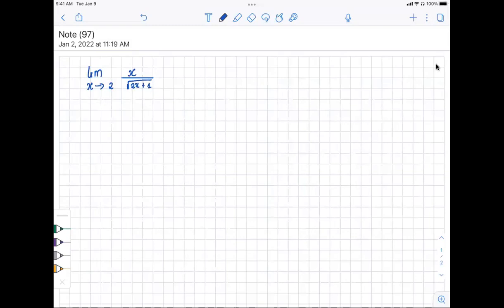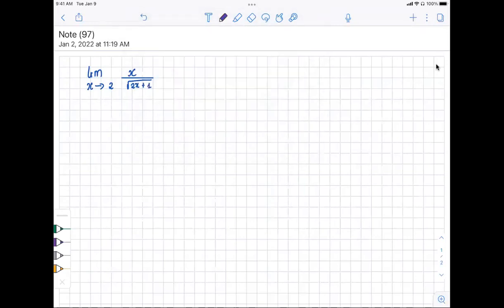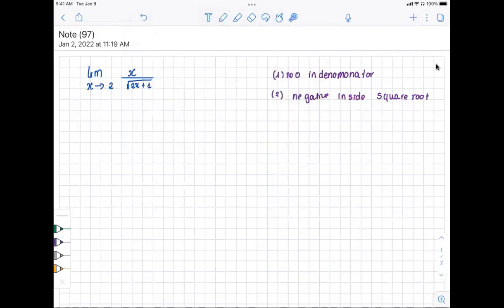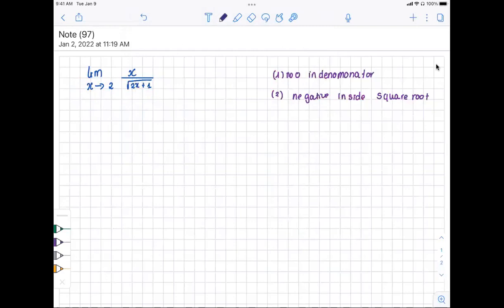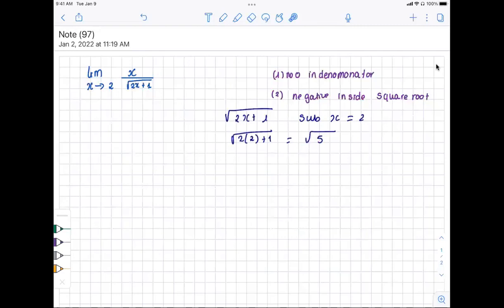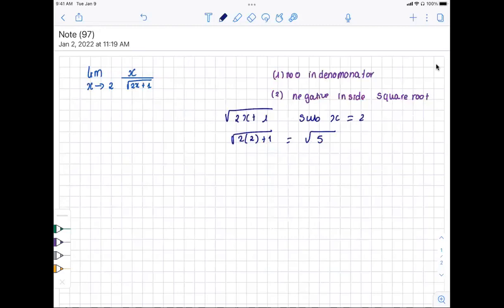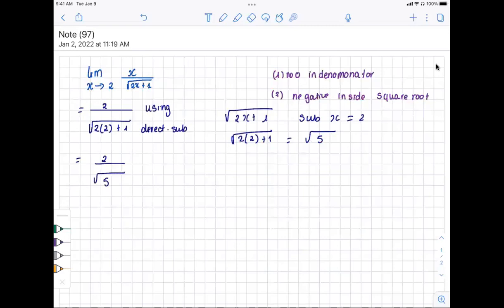Limit using direct sub